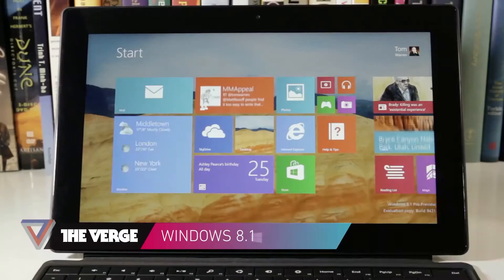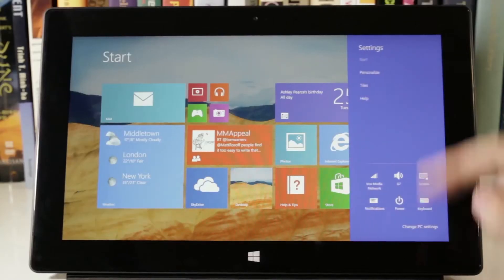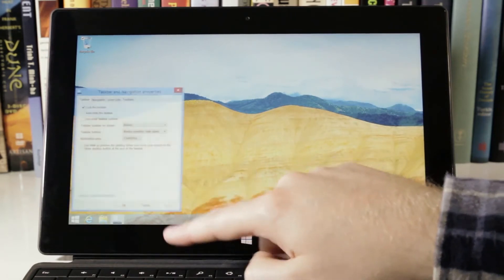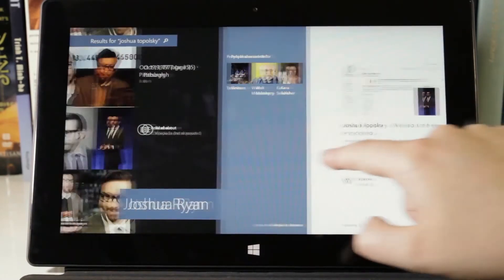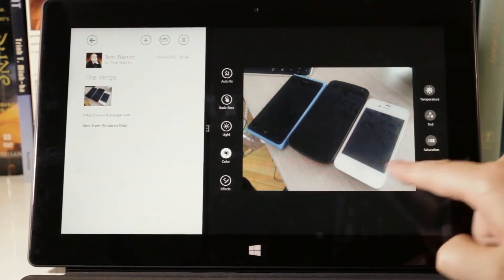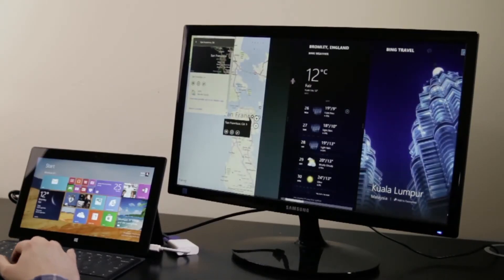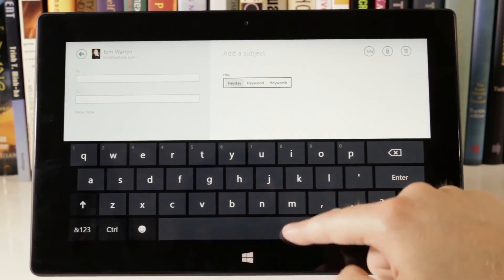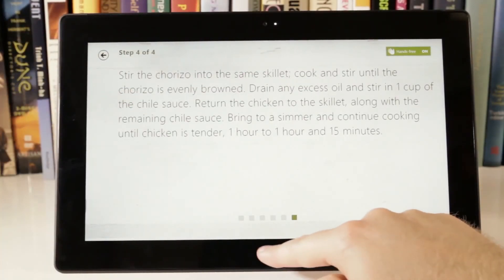Hands on Windows 8.1 Preview